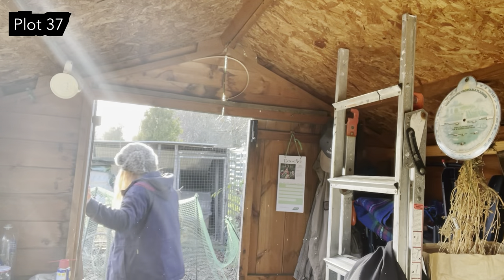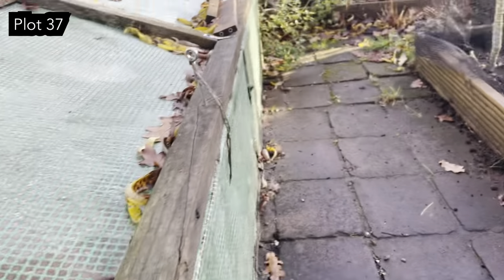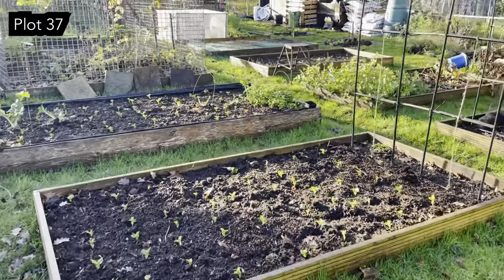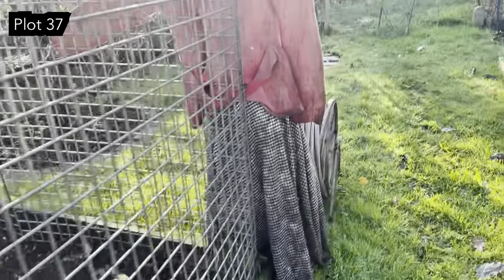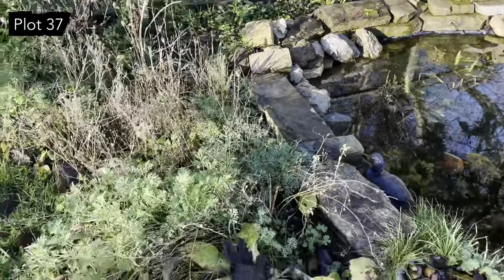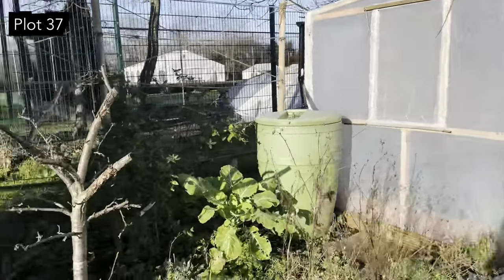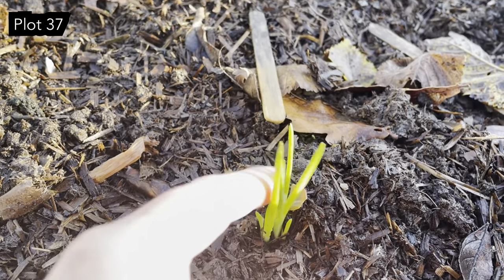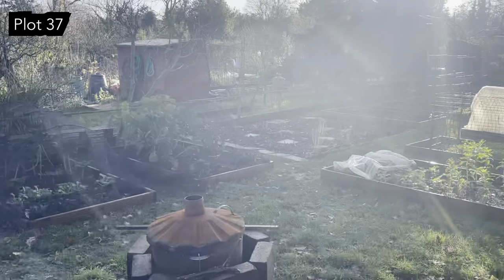PLOT TOUR - DECEMBER 2020 | Winter in the Vegetable Garden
December Tour of Plot 37

Winter at the Allotment could be a quiet time but i never find that it is! Not only are there all the big jobs to get done that you're too busy for in the spring and summer but theres still so much to harvest too!

Finally chaps! I managed to get a plot tour up! Six months late! But next year. i'm on it!

At the moment we still have loads of Brassicas to pick - Cavolo Nero, Curly Kale, Romanesco Cauliflowers, Pak Choi, Brussels Sprouts, Kalettes, Purple Sprouting Broccoli and Cabbage Tree leaves... Theres still beetroot, parsnips and turnips. Spinach and Chard. So much Chard! Chickory, Swedes, Radiccio, Lettuces, Fennel and Carrots.

The field beans are up! (Finally)
To learn more about green manure -

Green Manure – Why are we using so much green manure this year?

WITH THANKS TO:

Chad Crouch, for the music 'Ginger'.

I would never promote a product or company that I don't use myself and know to be fantastic.